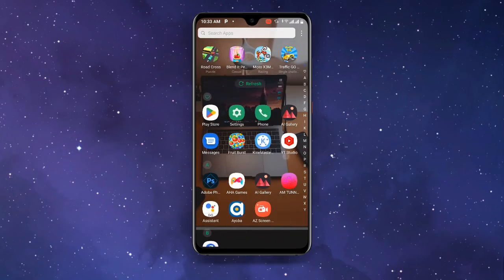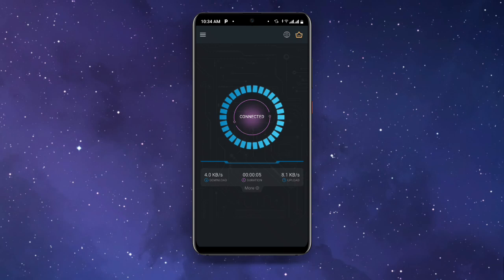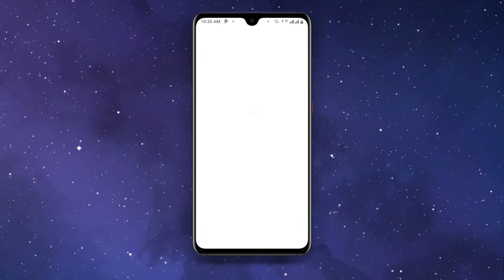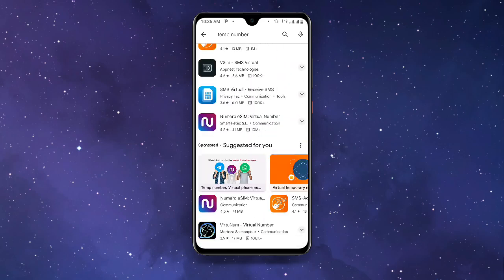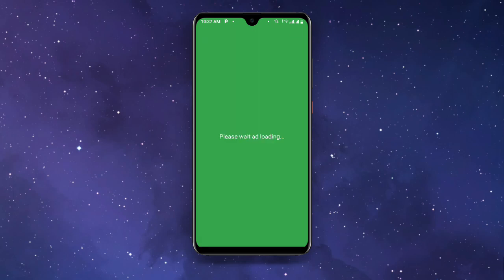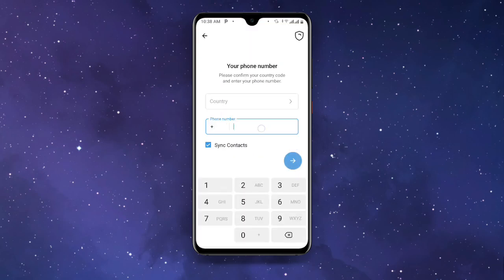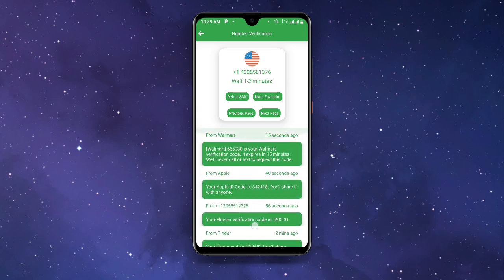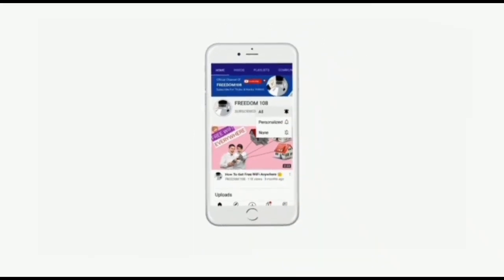Create Unlimited Fake Telegram Account Without Phone Number 2024 | Create Multiple Telegram Account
In  this tutorial, we will show you step-step instructions on how to create unlimited fake Telegram accounts without the need for a phone number verification. Say goodbye to limitations and enjoy the flexibility of using multiple Telegram accounts effortlessly today! Watch now and join the Telegram world without any hassle.